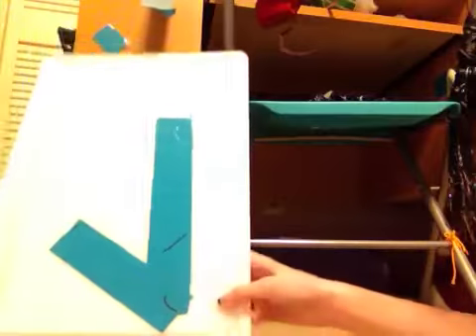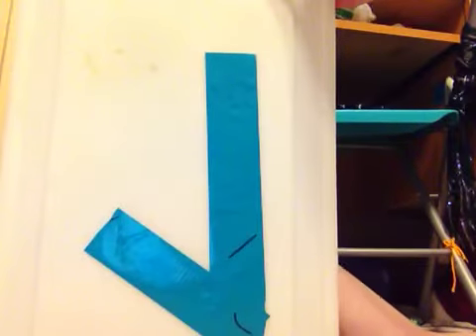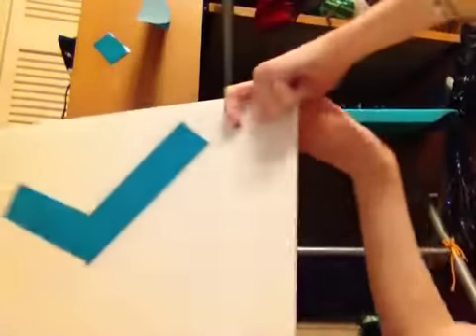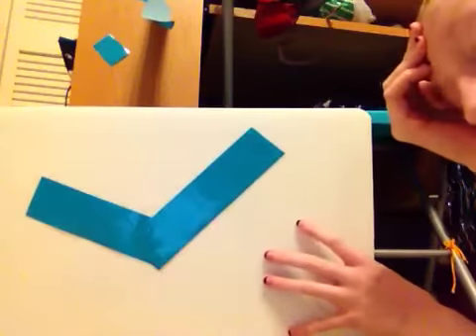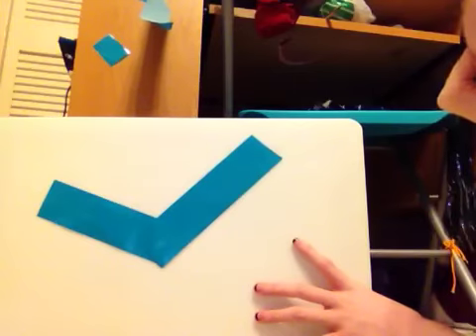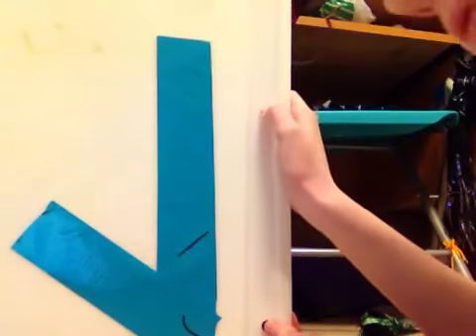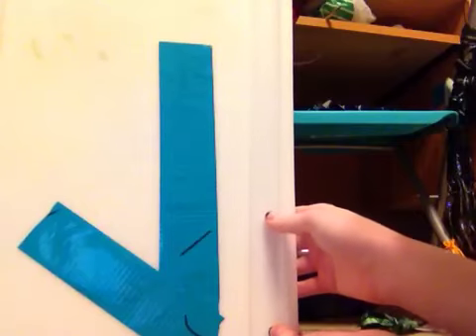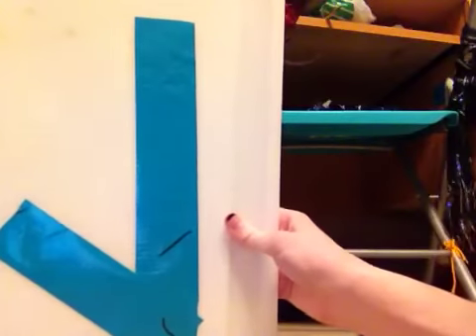Obtuse and acute angles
Long math project